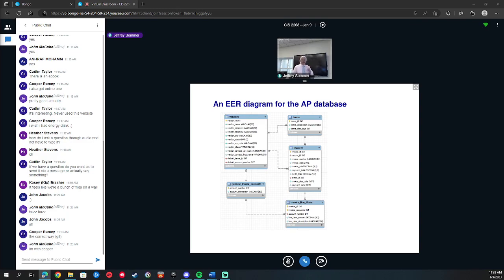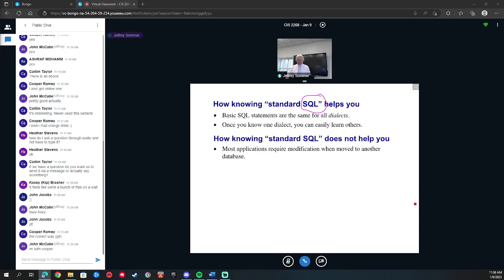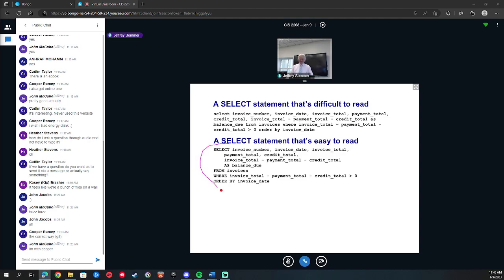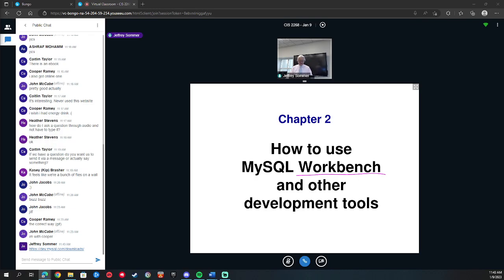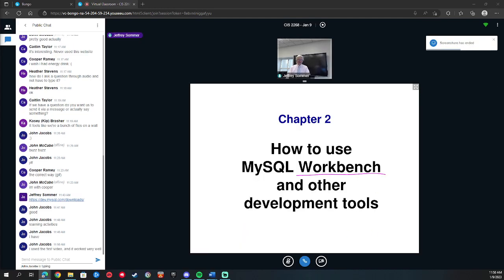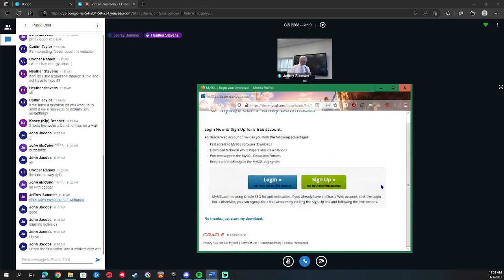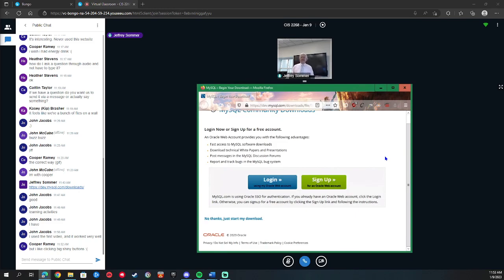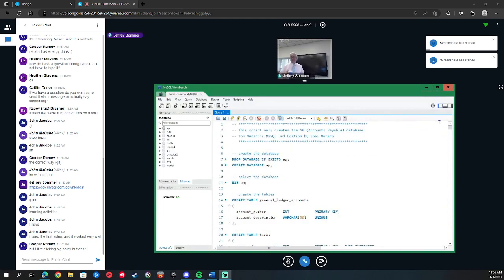SQL Programming | 01-09-2023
First class of the Spring 2023 semester at Sinclair College.